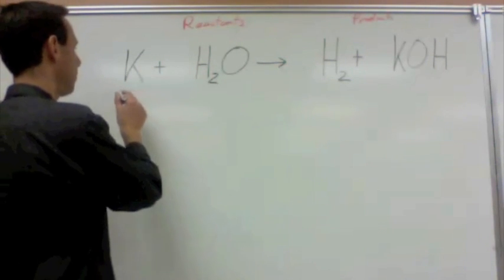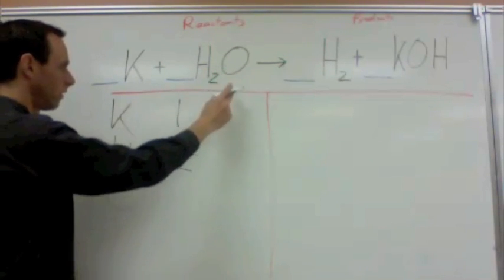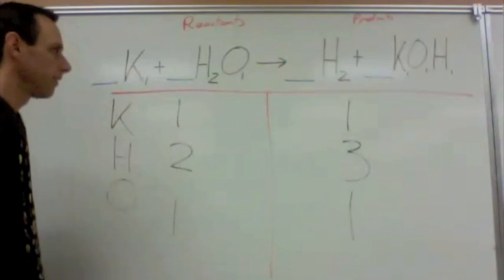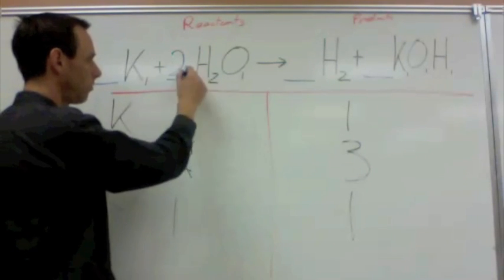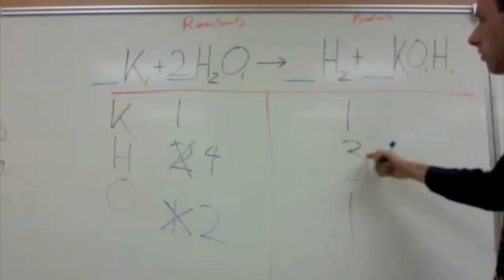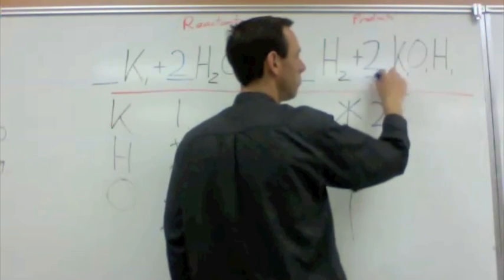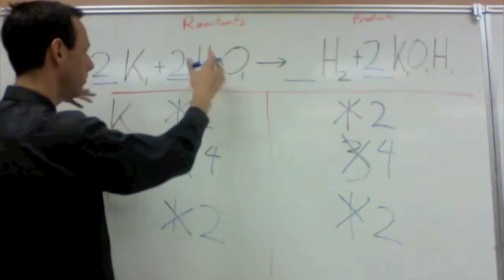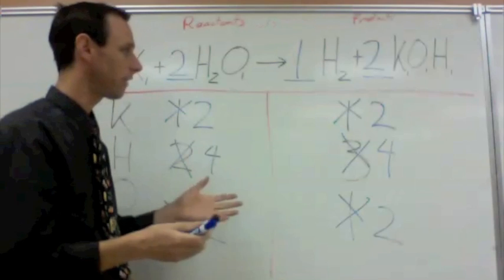How to Balance a Chemical Equation - Part 2